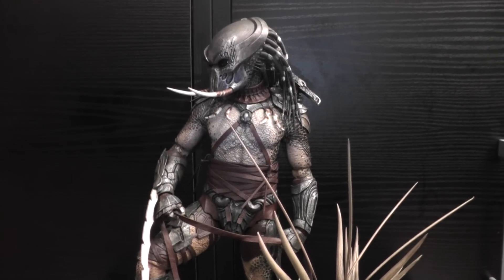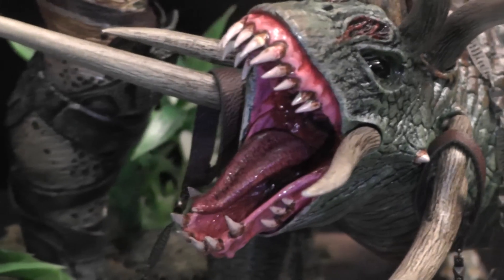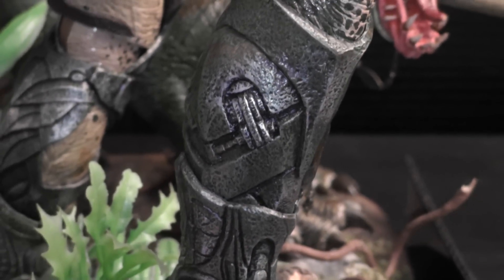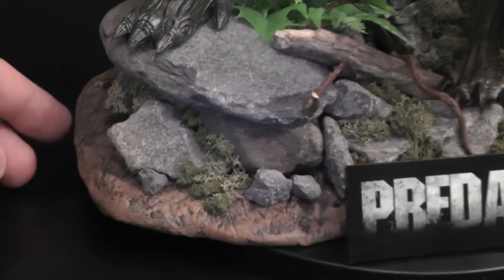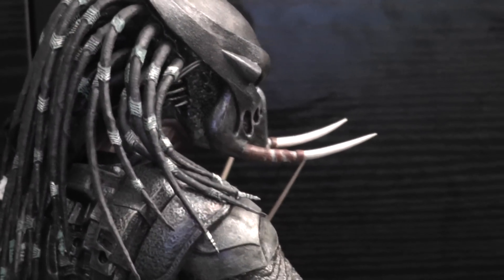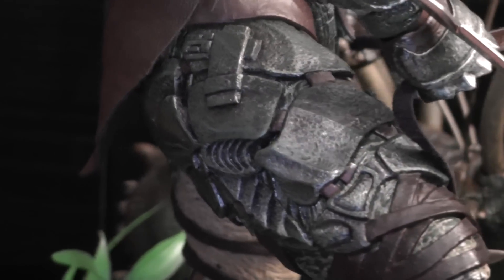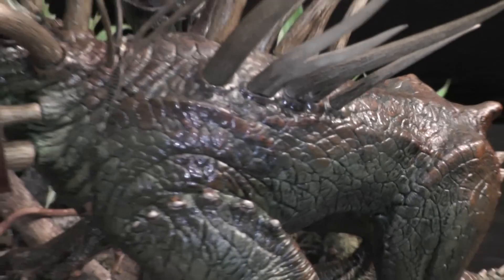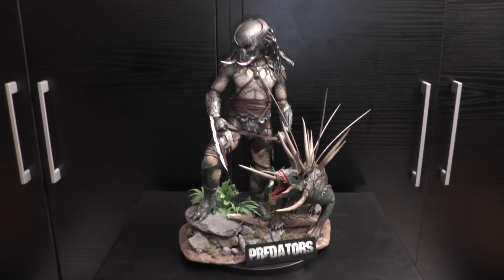Hot Toys Tracker Predator with custom base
this is one of my earlier works and not as much detailed as the new stuff but still looks good and serves the purpose